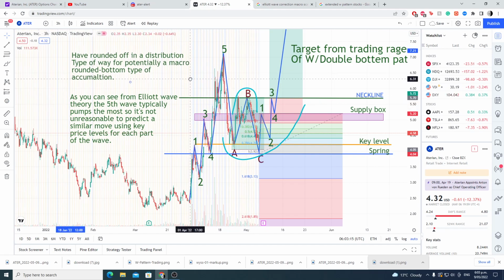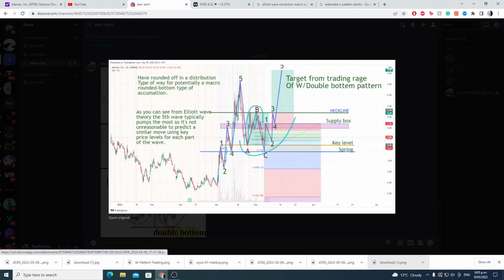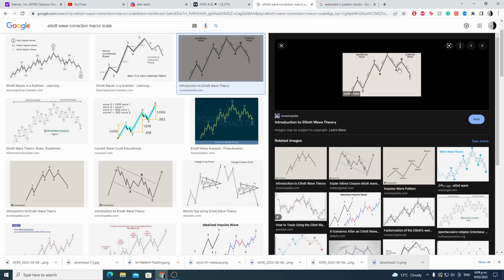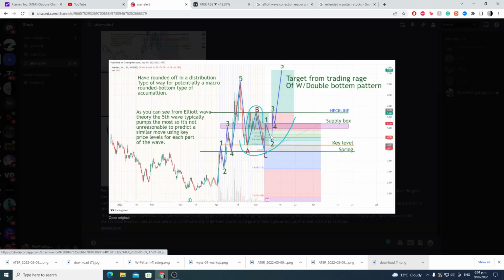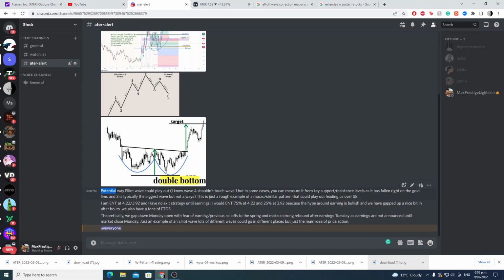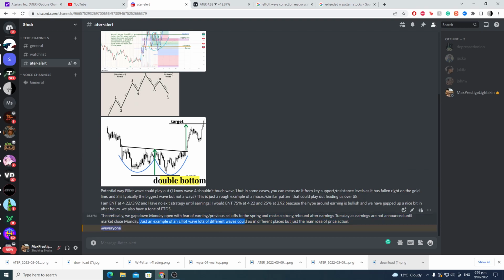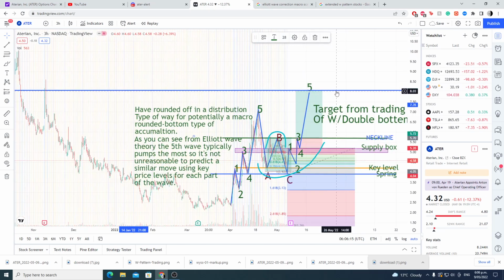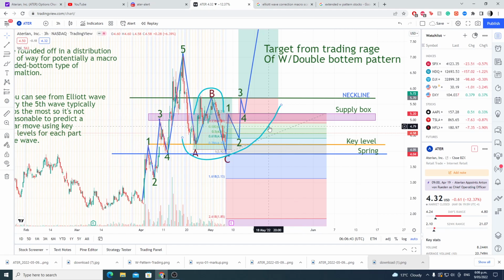ATER TECHNICALS WANT $8 THIS WEEK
My editor has now broken and I can not make thumbnails.